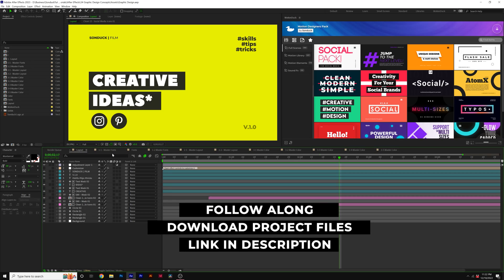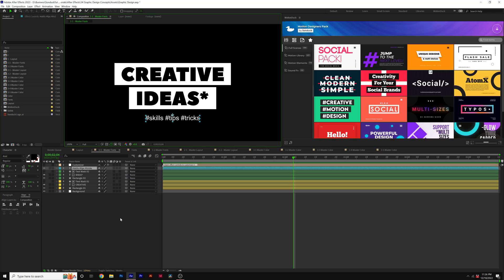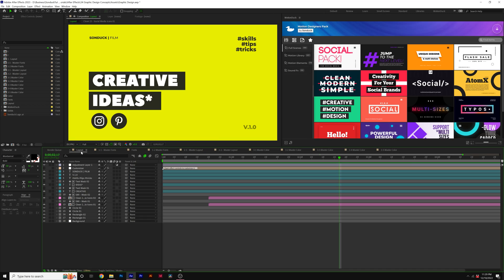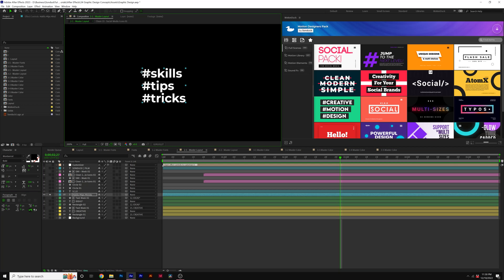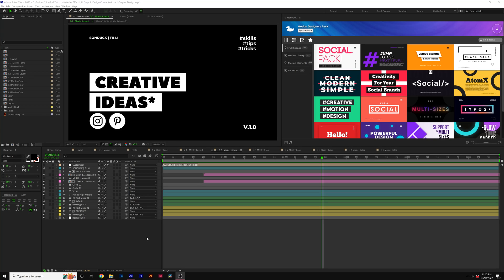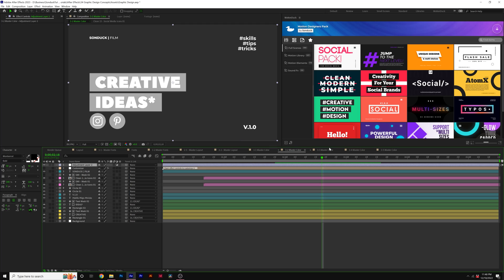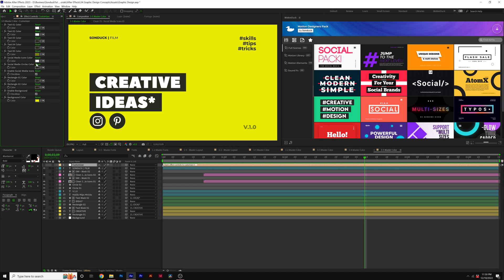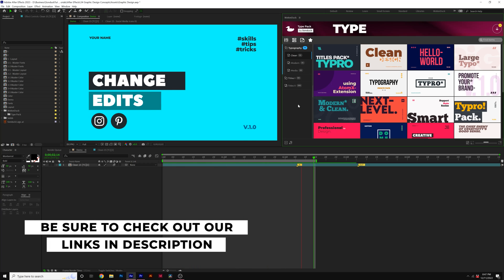3 Graphics Design Skills Every Motion Designer Needs to Know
17,000+ AE & PR Templates - Improve your motion graphics by learning these 3 Graphic Design skills. Learn what goes into making the best motion graphics by simply using graphic design concepts. We're going to breakdown the topics of Typography, layout, and color. All three of these skills are vital to becoming a great motion designer. So if you're ready for your After Effects projects to become the best, study graphic design.

Timecode:
0:00 Intro - Smash that like button!
0:50 Topic 1 - Typography
2:21 Topic 2 - Layout
4:45 Topic 3 - Color
7:12 17,000+ Templates
7:50 Outro - Please Subscribe